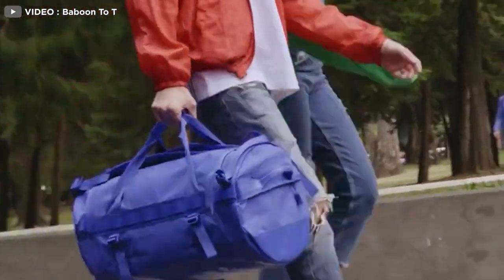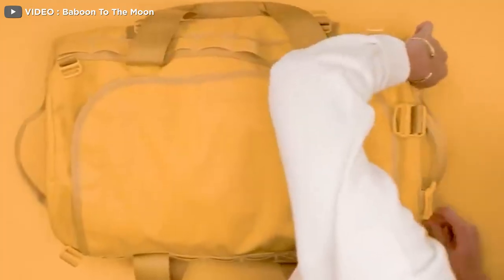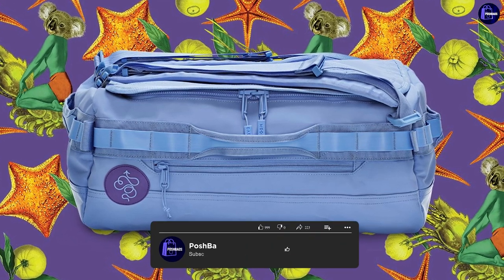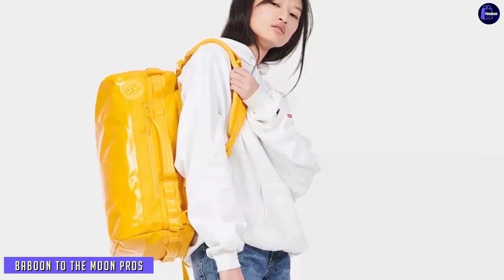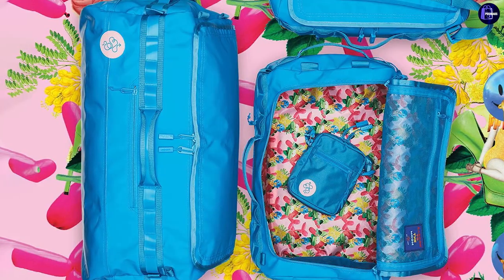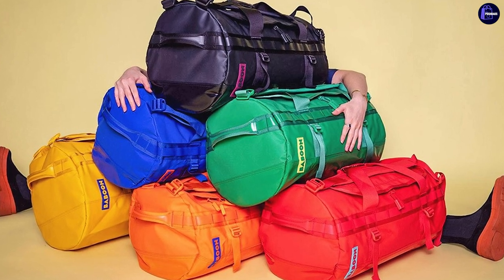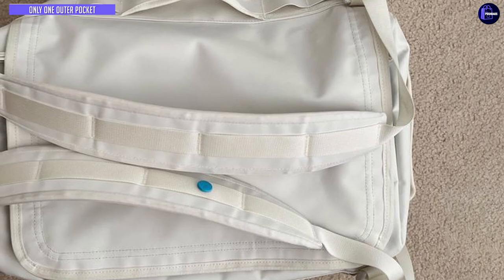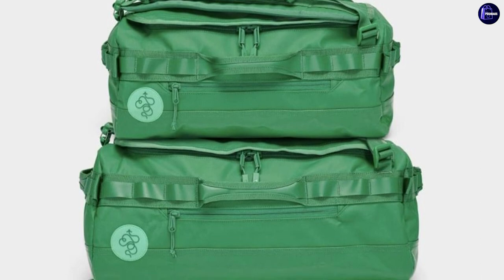Baboon To The Moon Go Bag Mini Review: The Ultimate Carry-On Companion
Baboon To The Moon Go Bag Mini - Are you in search of the perfect carry-on bag for your travels? Look no further than the Baboon To The Moon Go Bag Mini! In this video, we'll be reviewing the features and benefits of this compact yet versatile bag.

Firstly, the Go Bag Mini is made from a durable, water-resistant material that ensures your belongings stay safe and dry no matter where your adventures take you. Its compact size makes it the perfect carry-on bag for flights, but it's also great for day trips, weekend getaways, and even daily use.

Inside the bag, you'll find multiple pockets and compartments for organizing your items, including a padded laptop sleeve that can accommodate devices up to 13 inches. The bag also features sturdy handles and a detachable shoulder strap for easy carrying.

But what sets the Go Bag Mini apart from other carry-on bags is its unique style. Available in a variety of fun and bold colors, the bag is sure to make a statement and stand out from the crowd.

Overall, the Baboon To The Moon Go Bag Mini is the perfect companion for any traveler, combining durability, functionality, and style. So whether you're heading off on a weekend getaway or a cross-country adventure, this bag has got you covered.